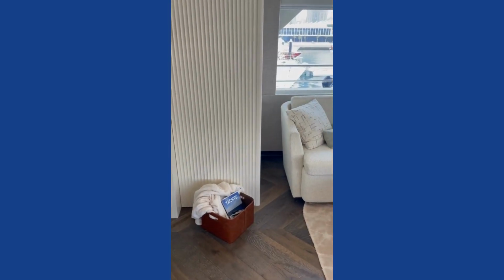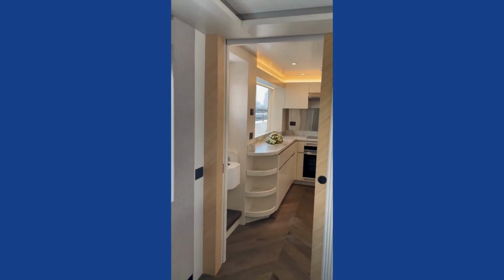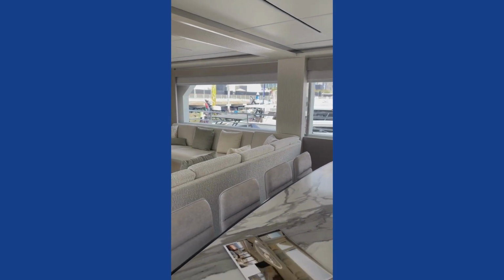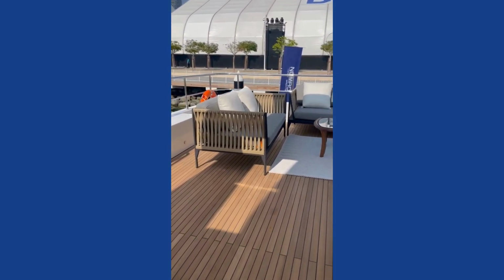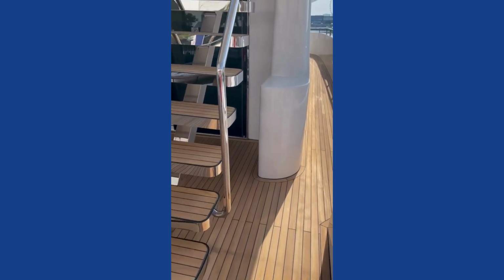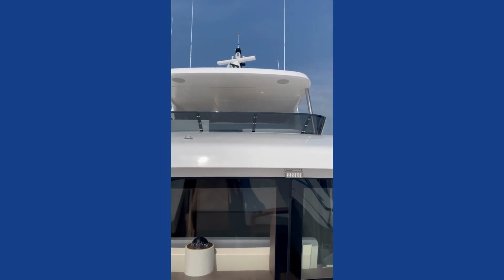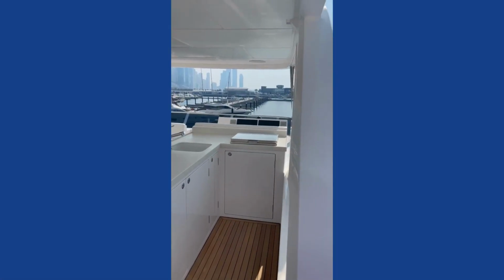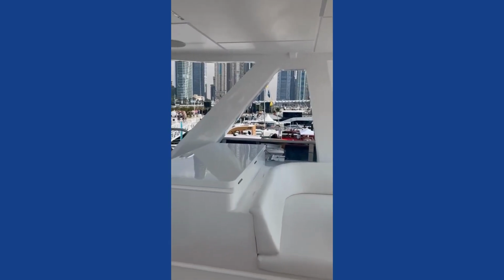Nomad 101 Boat Review at Dubai International Boat Show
Step aboard the Nomad 101 at the Dubai Boat Show and discover the ultimate luxury yacht experience. Get a glimpse of the stunning Saloon and be wowed by the impressive array of amenities available on this extraordinary vessel. Join us for an unforgettable tour and see why the Nomad 101 isn't to be missed.